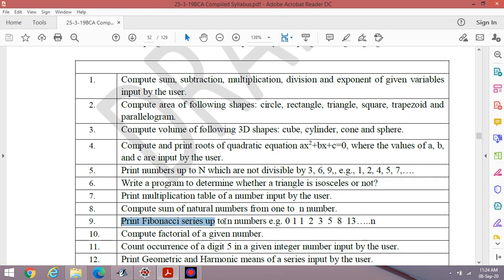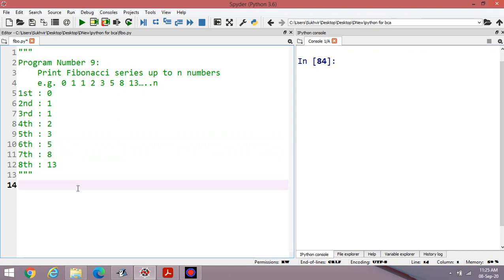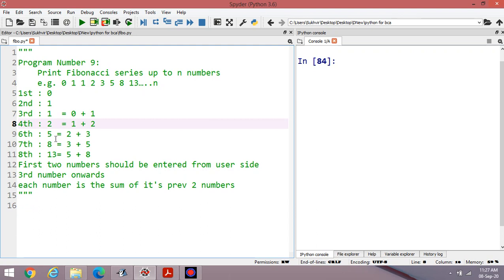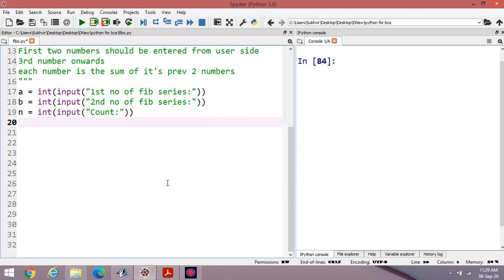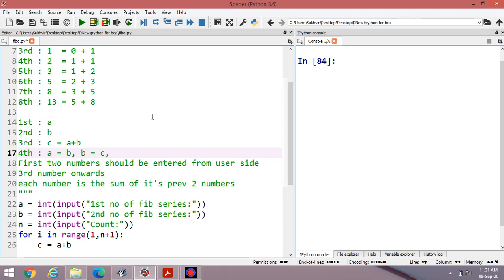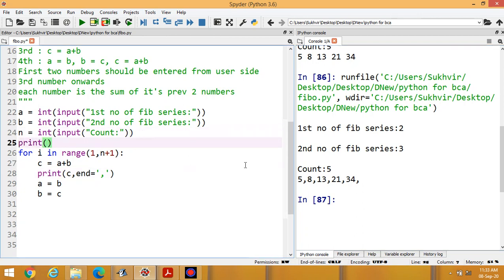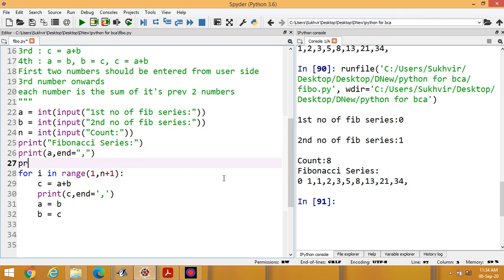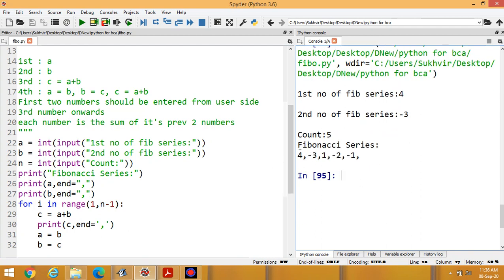Python Lab Part 9 : Print Fibonacci series up to n numbers e.g. 0 1 1 2 3 5 8 13…..n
Program Number 9 : Print Fibonacci series up to n numbers e.g. 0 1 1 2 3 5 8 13…..n
UGCA 1917
IKG PTU Jallandhar